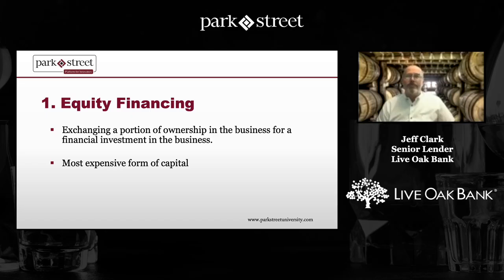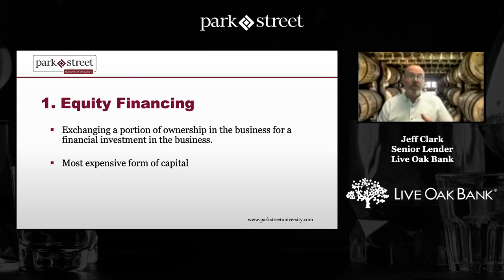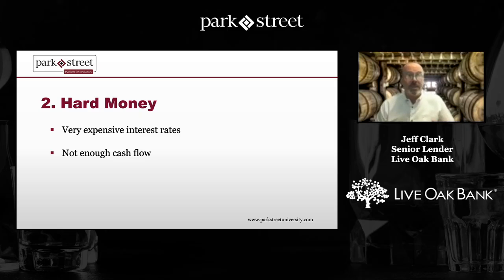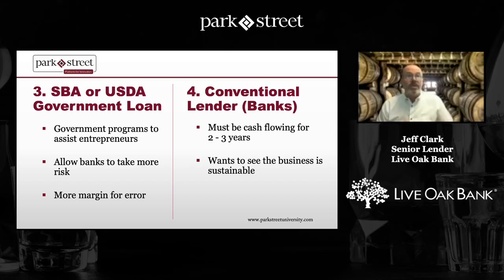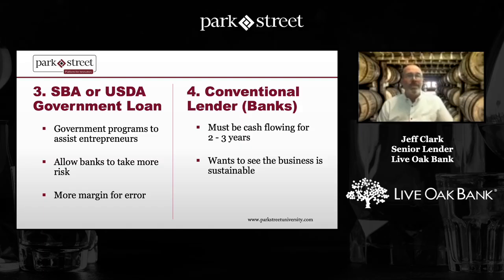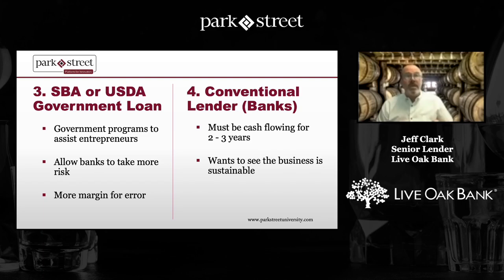Jeff Clark Types of Capital Available for Beverage Producers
Jeff Clark, Senior Lender of Live Oak Bank -- which specializes in lending money to distilleries, wineries and breweries -- explains the different ways in which brand owners can raise capital. This includes equity financing, hard money, and government/bank loans.